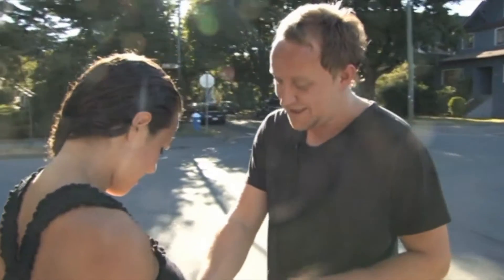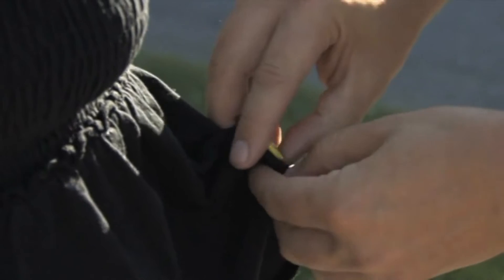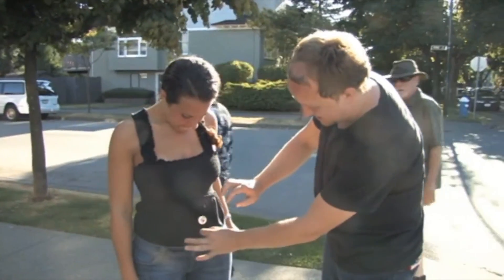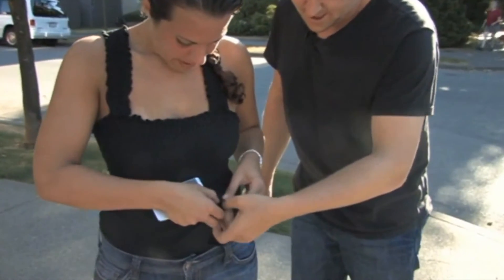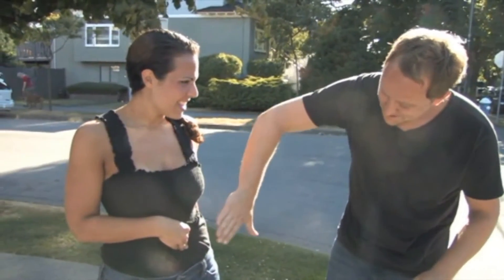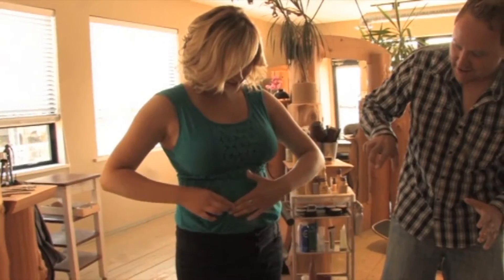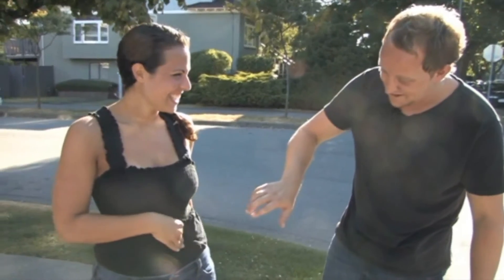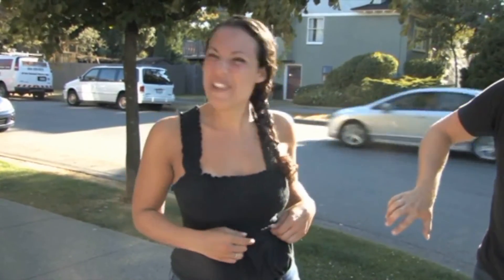The Vault Belly Button by Paul Harris video DOWNLOAD